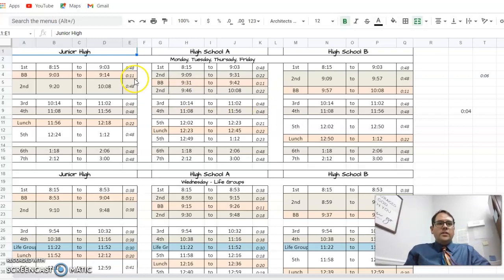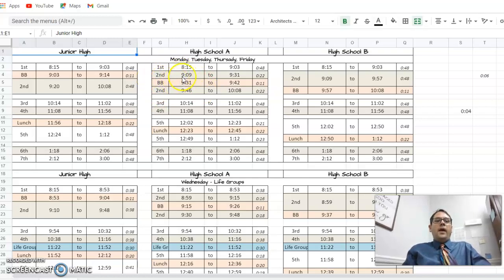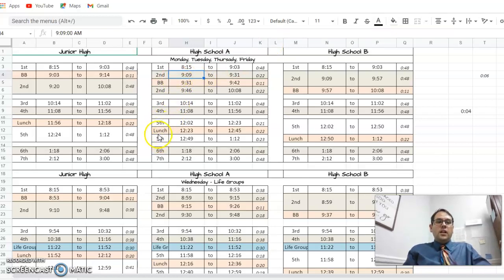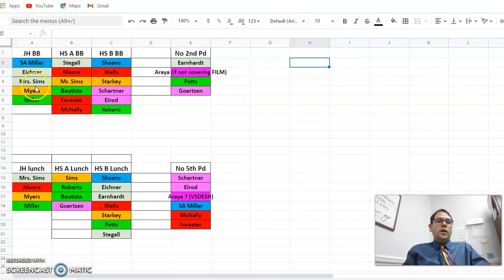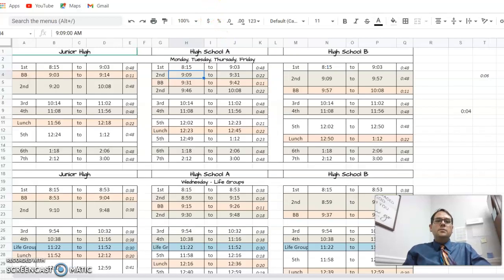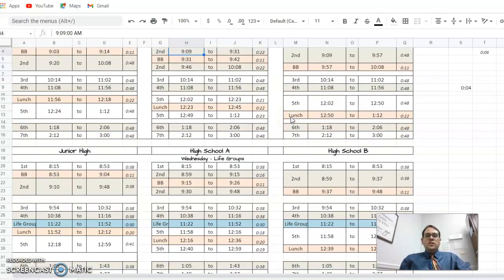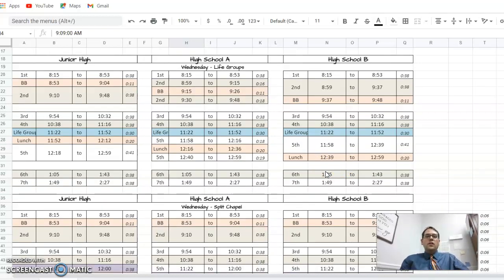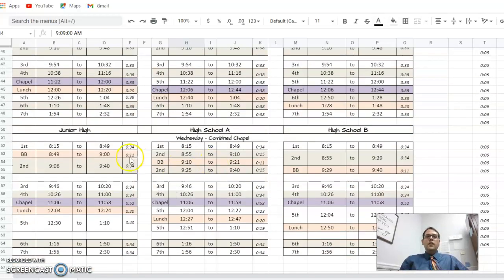The Bell Schedule